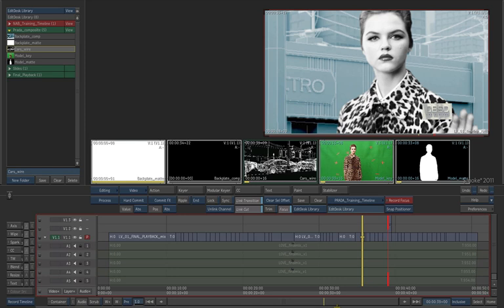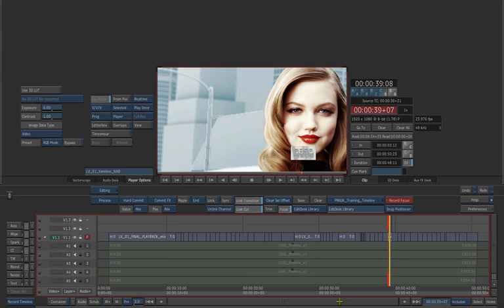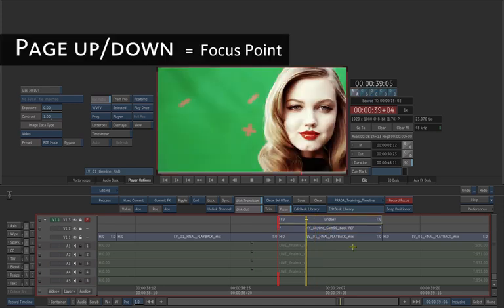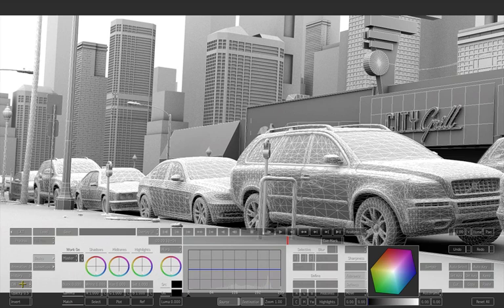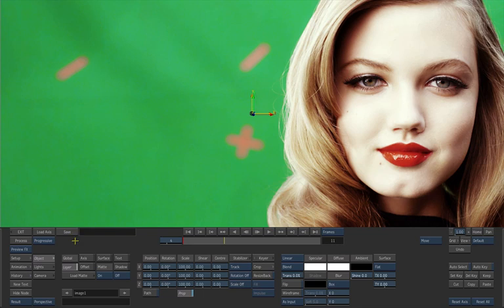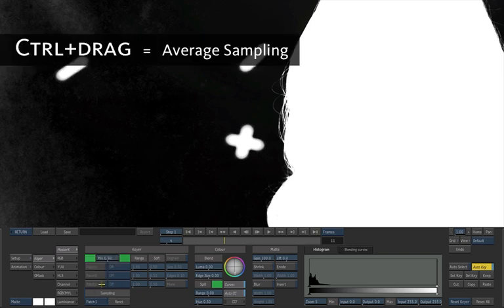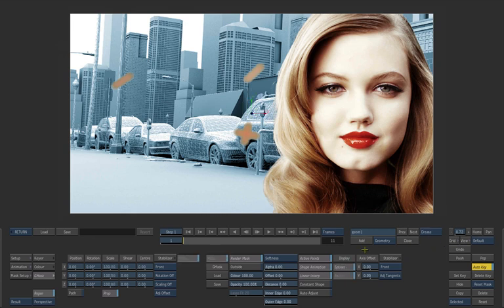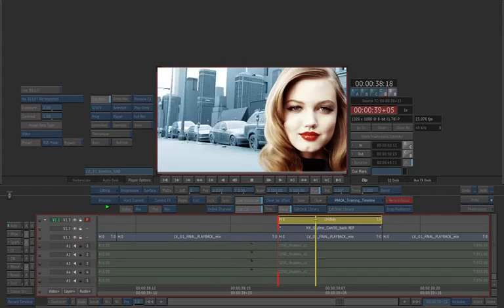Autodesk Smoke 2011: IBC 2010 Hands on training PART 1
Hands on Class for Smoke 2011. If you are using Smoke 2012, we suggest you watch the NAB 2011 Hands On series instead. This Smoke tutorial is part of one of the many playlists on the official Autodesk Smoke Learning Channel.